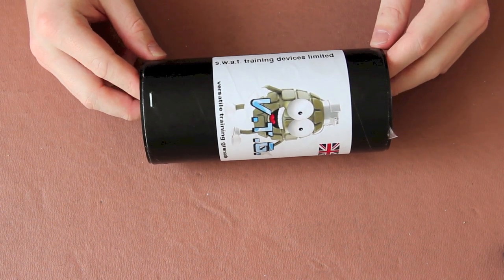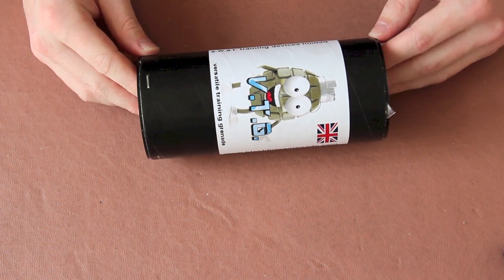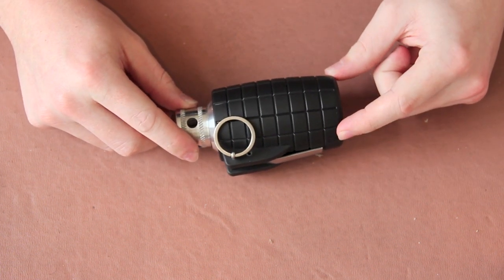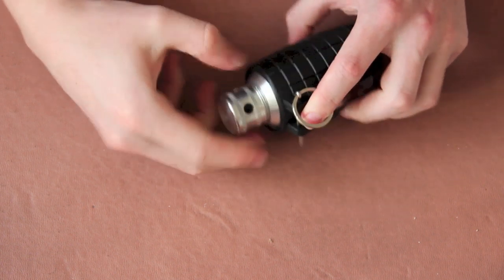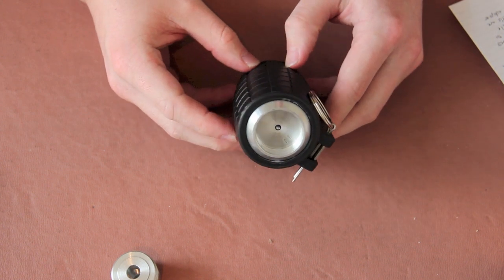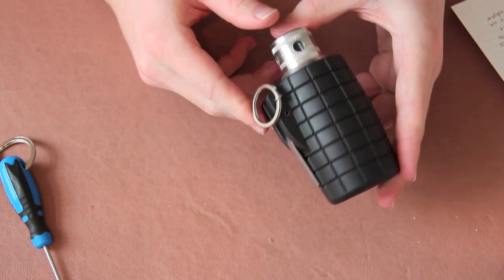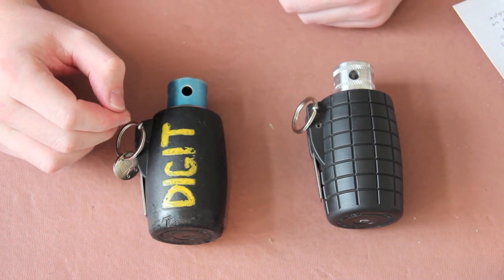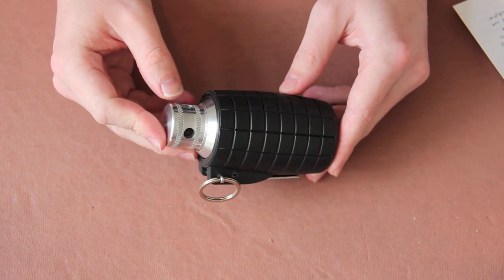SWAT Versatile Training Grenade (VTG) Review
Brand new delay type blank firing grenade (BFG) designed and produced within the UK by SWAT Training Devices LTD. Meant primarily as a training aid to law enforcement and military units, they also see common use amongst airsoft players. All new re-designed internals and externals.

Blank Firing Grenade VTG on Facebook!